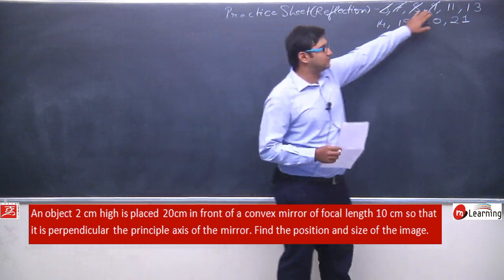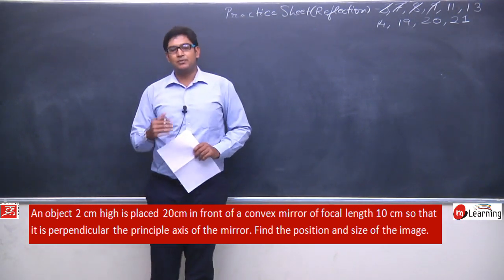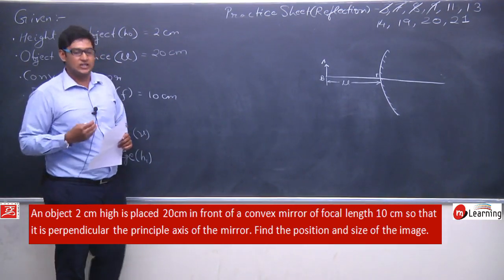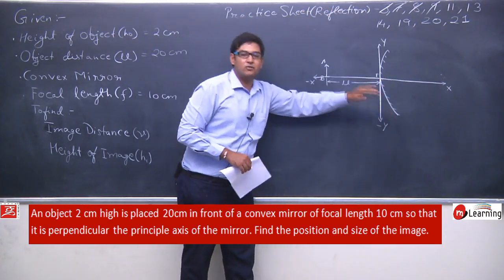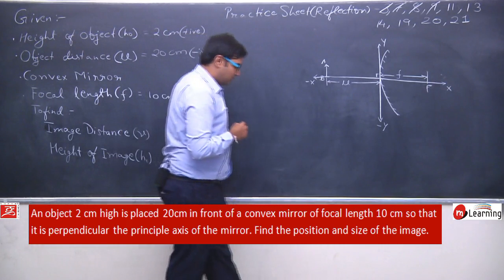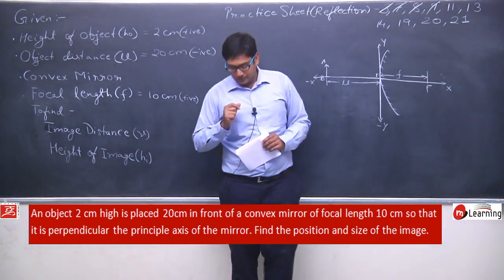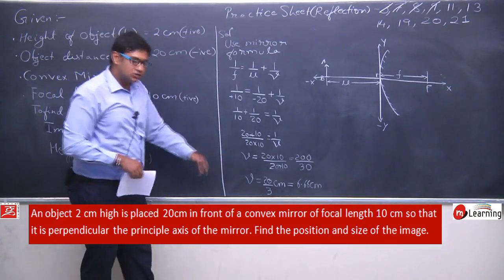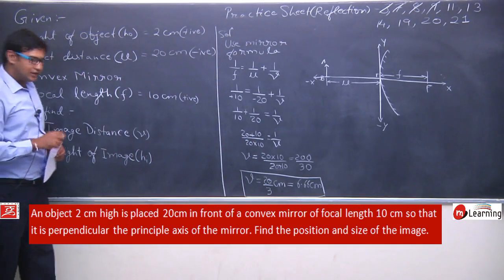Reflection of Light for Class 10th Physics - Lecture 17